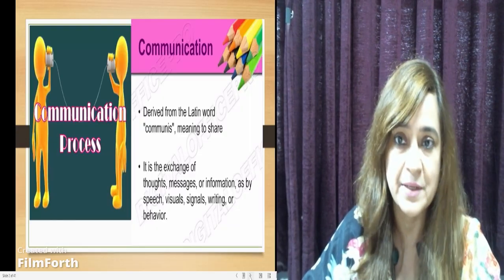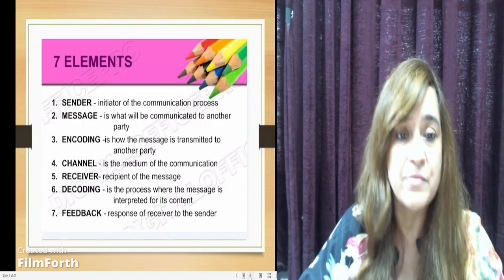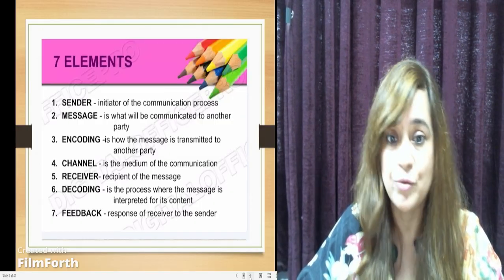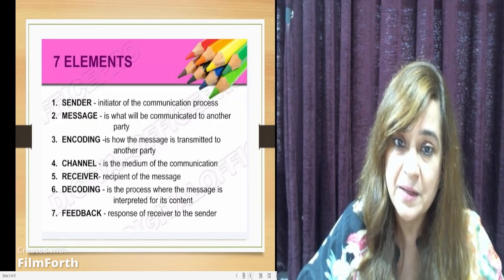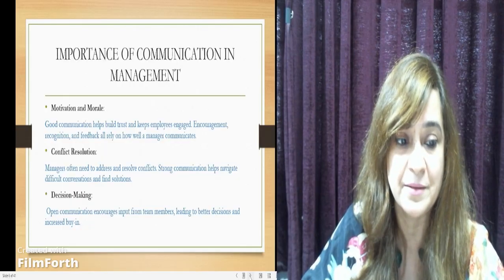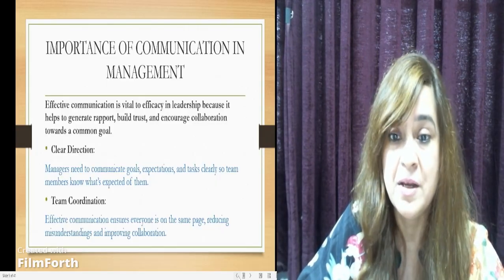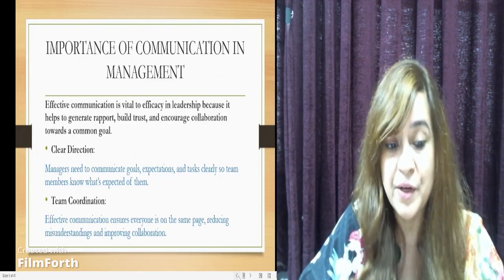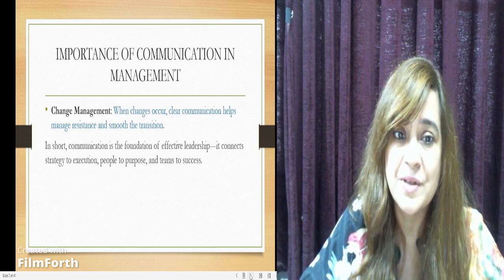Importance of Communication in Management